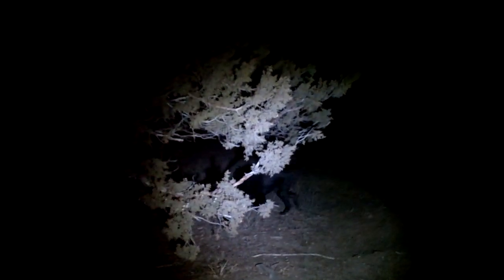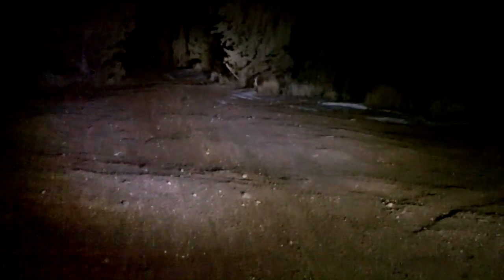Rigid Dually 2x2 Night Driving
Finally got out to the hills to test the rigid dually's, pretty happy with them, looking forward to trying the bigger bars ;)